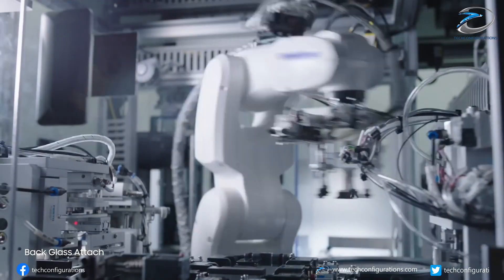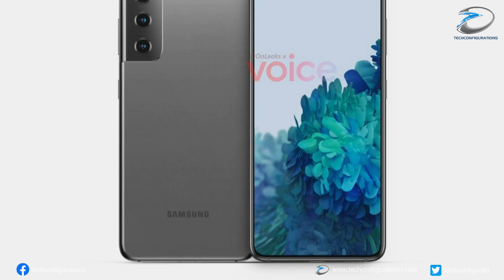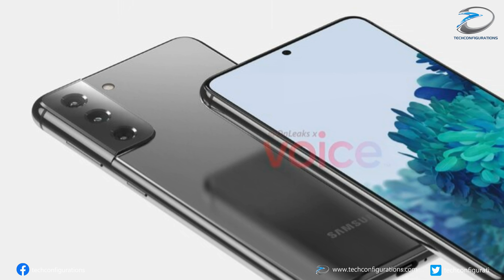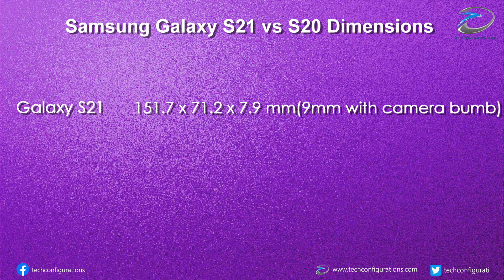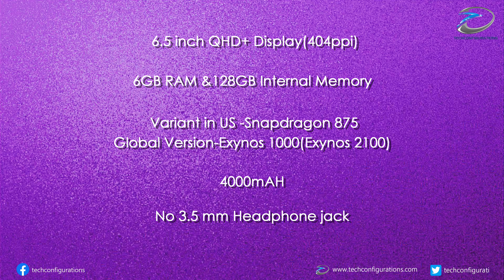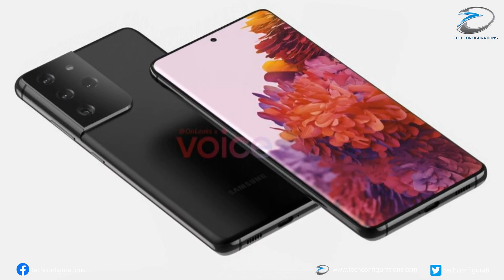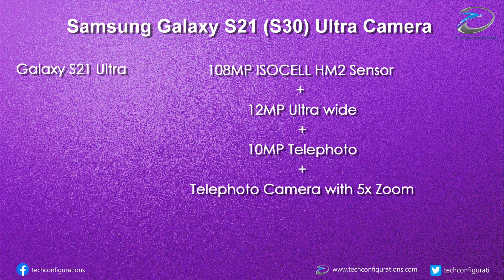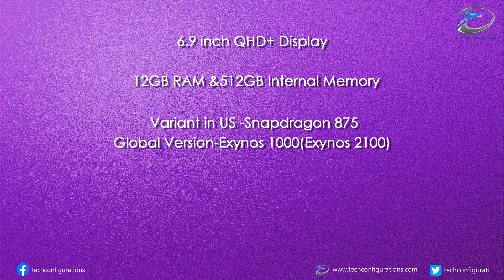Samsung Galaxy S21 & S21 Ultra Massive Leak, Specifications & Launch Date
0:30 Samsung Galaxy S21 leaked renders
1:20 Samsung Galaxy S21 dimensions
1:40 Samsung Galaxy S21 Specifications
2:00 Samsung Galaxy S21 Ultra leaked renders
2:30 Samsung Galaxy S21 Ultra Camera specifications
2:40 Samsung Galaxy S21 Ultra vs Samsung Galaxy S20 Ultra size comparison
2:55 Samsung Galaxy S21 Ultra specifications

News Updates